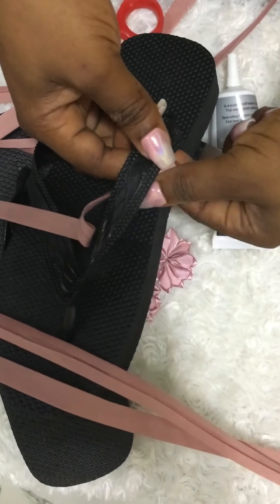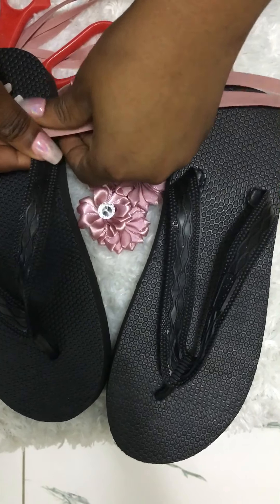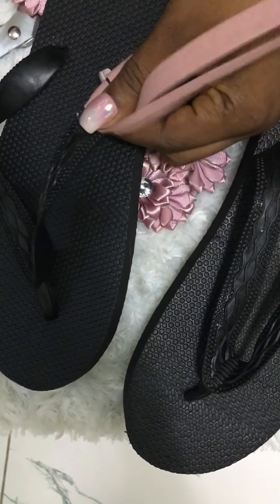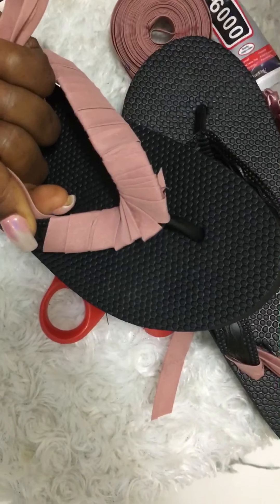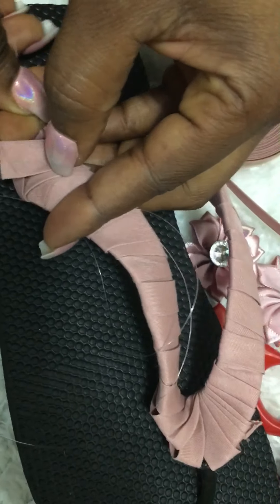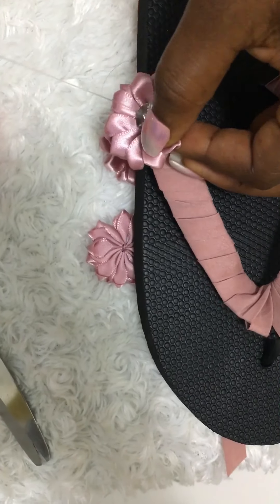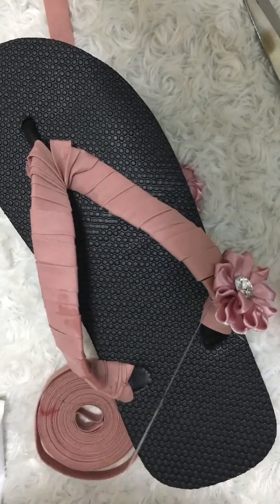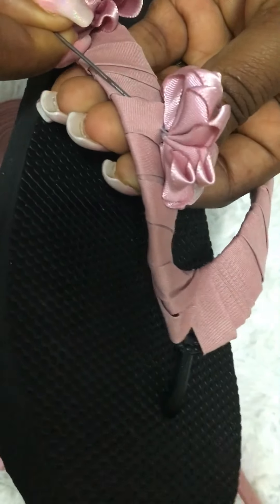Transform your bath room slippers to something beautiful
Bath room slippers transformation